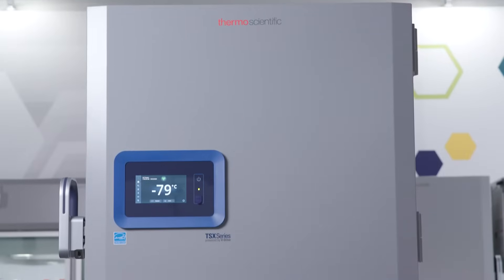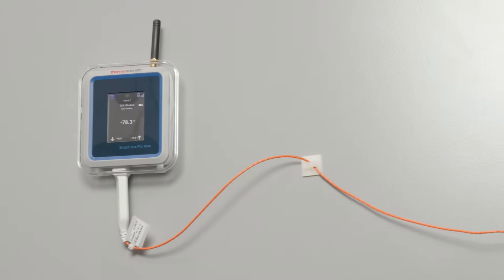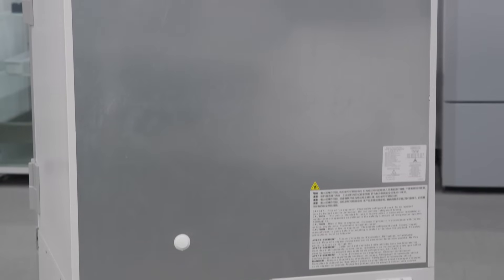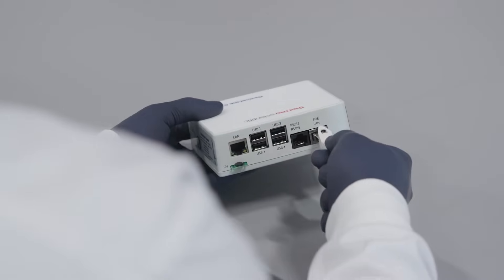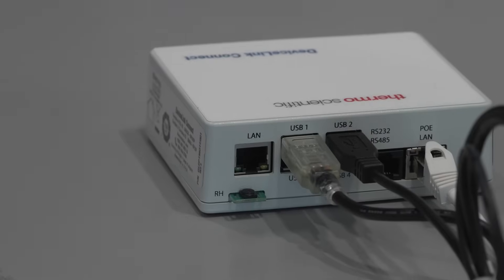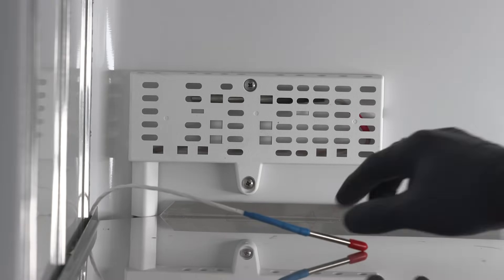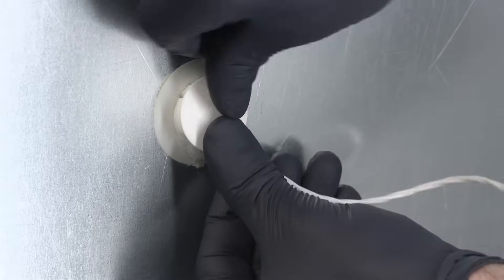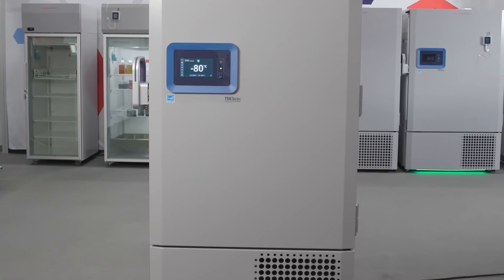How to operate: Thermo Scientific TSX Universal ULT Freezer Utilizing 5v and POE power ports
The Thermo Scientific™ TSX™ Universal ultra-low temperature freezer is the next generation of the trusted TSX platform. The TSX Universal has a user-centric design making it even easier to connect remote monitoring and connectivity systems with built-in access ports and 5V/PoE power connections built into the freezer. In this video, we review these ULT monitoring power connections and setup.

0:00 Introduction
0:45 DC power
0:54 POE
1:26 Access port for sensors
2:17 Conclusion